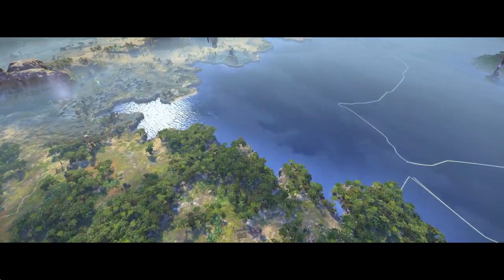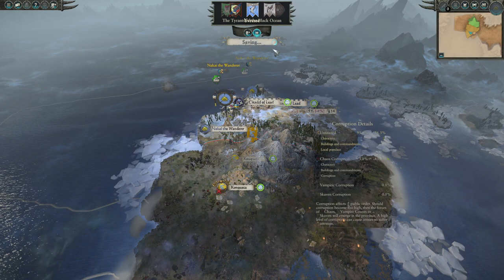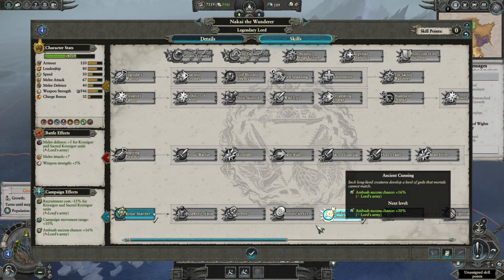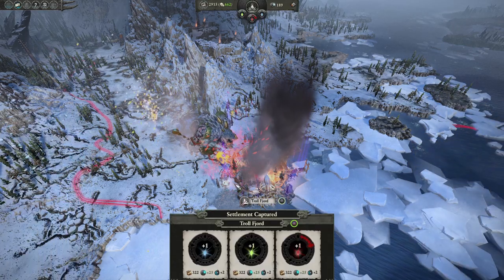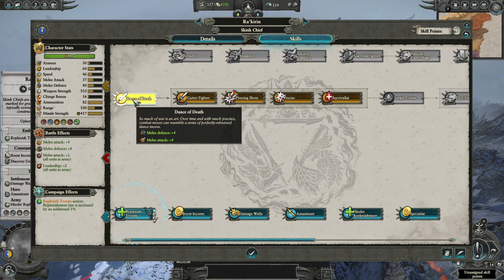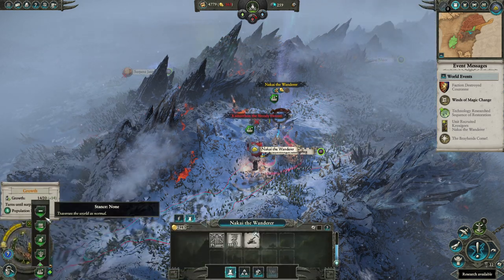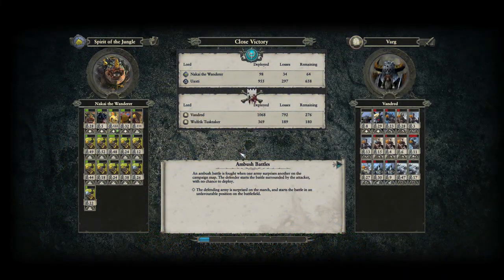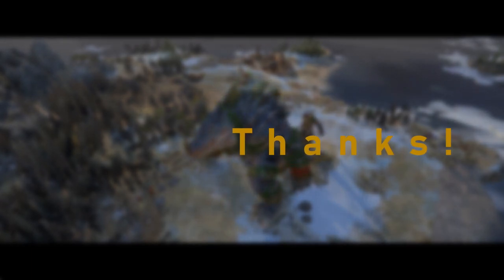A Quick Guide to: Nakai the Wanderer - A Quick Guide to Play on Legendary and below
In this guide, I want to try and help people to have a better experience playing Nakai, one of the least appreciated campaigns in the game.

This, and all future campaigns/guides are played on Legendary Campaign/Very Hard Battles/Legendary Chaos Invasion difficulty (max possible difficulty).

You're all welcome to chat about anything, from Warhammer, Total War, or to any other topic with me, I am down for most topics, as long as it stays hospitable and respectful.

Thank you so much for tuning in. I appreciate it all!

Title: A Quick Guide to Nakai - Guides to Fix Bad Warhammer 2 Experiences